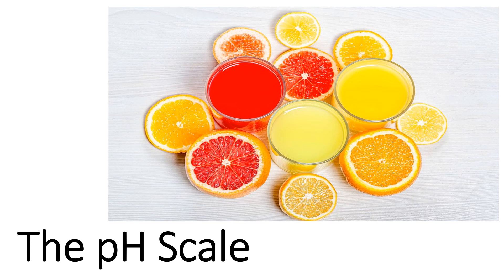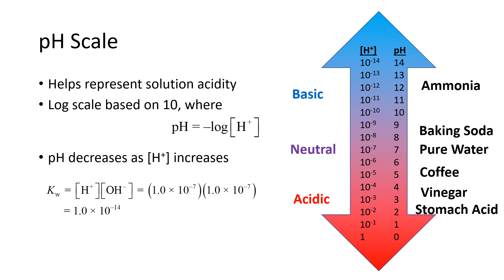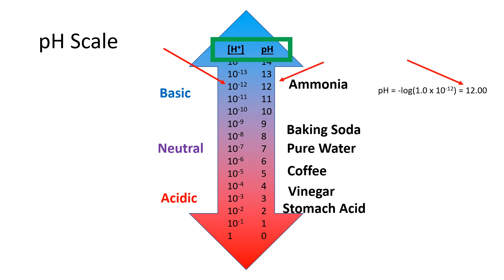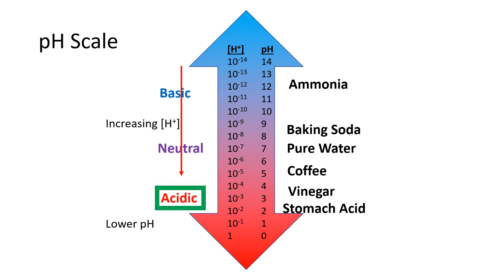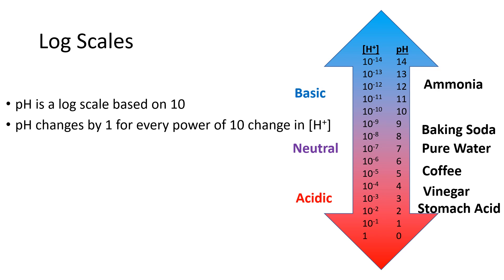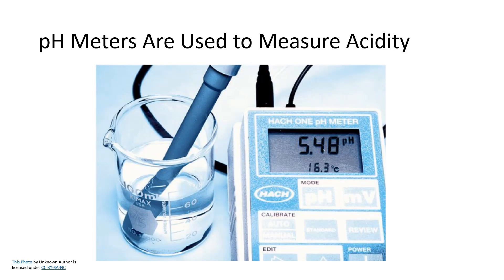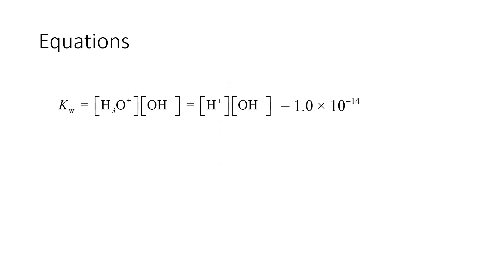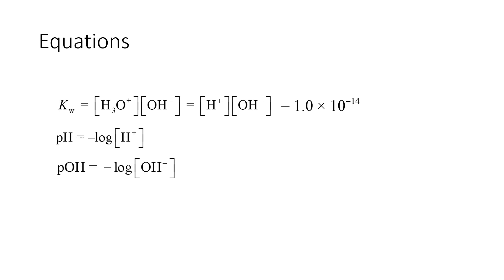Acids and Bases - The pH Scale Explained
The fifth in a series of acid - base lectures. The pH scale is explained for general chemistry students. Other science students will find this lecture helpful, including biology students. The pH scale is a way to measure acidity. Negative log (-log) calculations and equations are explained including why the neutral pH is 7. Also explained are the pOH and pK calculations.
Video Thumbnail: The Ocean ecosystem is very sensitive to pH levels.